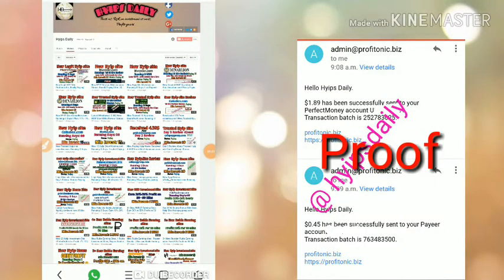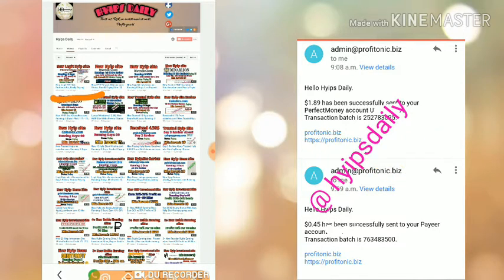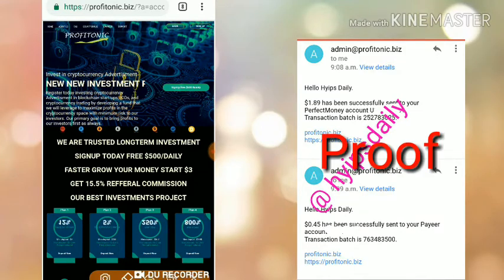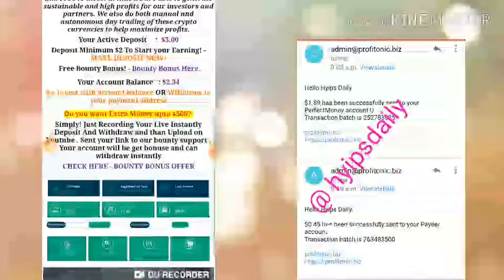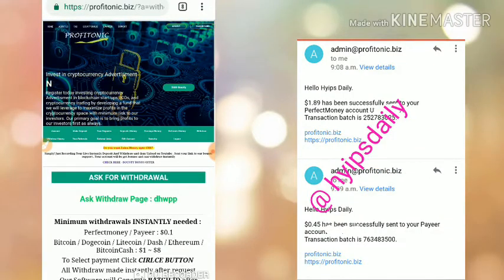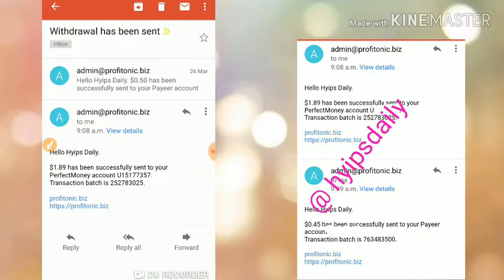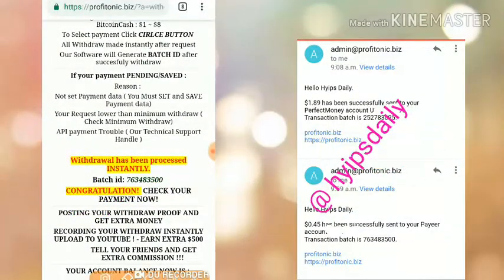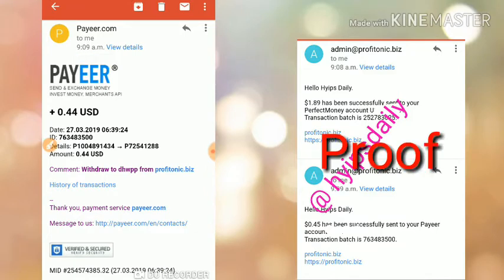New HYIP Site Review: profitonic.biz | Status: Legit! Live Deposit & Withdrawal 2.40$👍 - Hyips dail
This site is high risk now

New HYIP Site Review: profitonic.biz Status: Legit & Paying! Live Deposit & Withdrawal 2.40$👍 - Hyips daily

Hyip Sites,
hyips daily,
hyip investment sites 2019,
hyip monitor,
 hyip review,
Hyip support,
hyip website
allhyip
online investment
hyip scam
investment opportunities
bitcoin investment
best investments
forex investing
top hyip monitors
investment funds
investing
top 10 hyip
btc hyip
gold investment
hyip investment plan
hyip companies
hyip strategy
investment that pays daily profit
hyip script
good hyip
hyip new
paying hyip
newhyip
best paying hyip programs online
hyipforum
legit hyip
hyip monitoring
legitimate hyip programs
hyips monitor
btc investment
hyip 2019
allhyipmonitors
trust hyip
hyip list
non hyip investment programs
hyip review